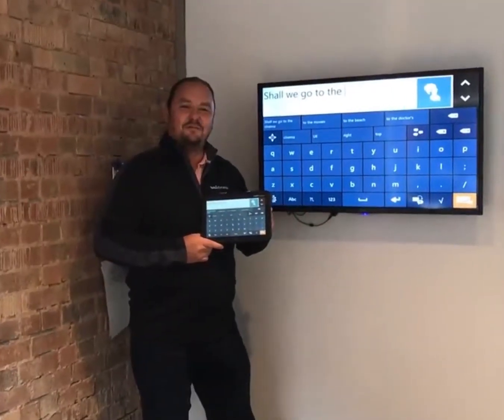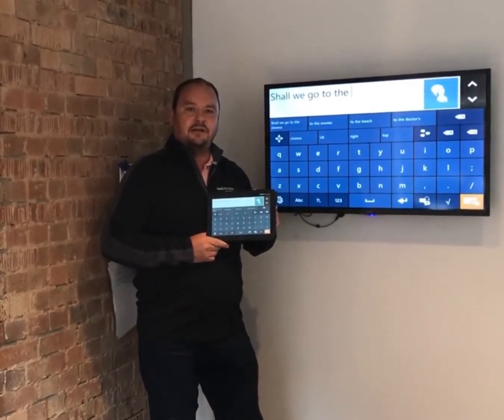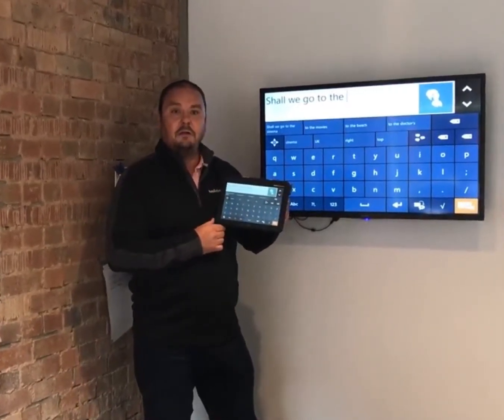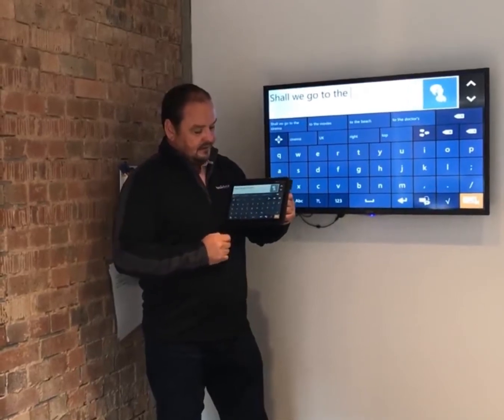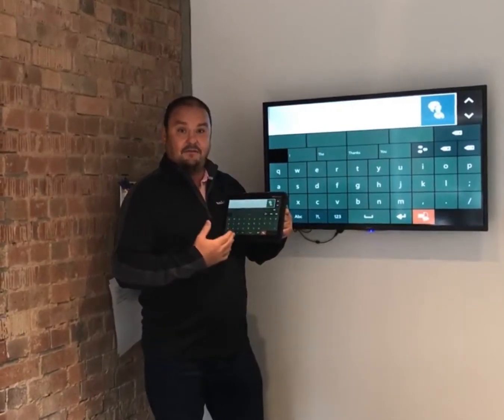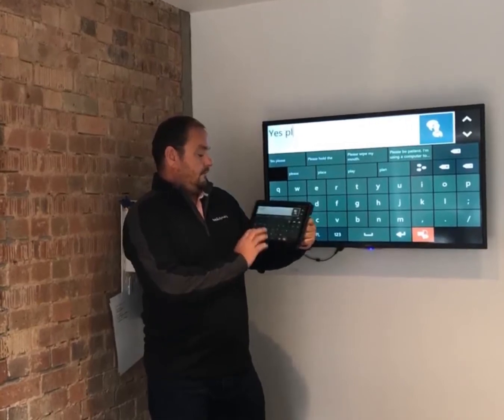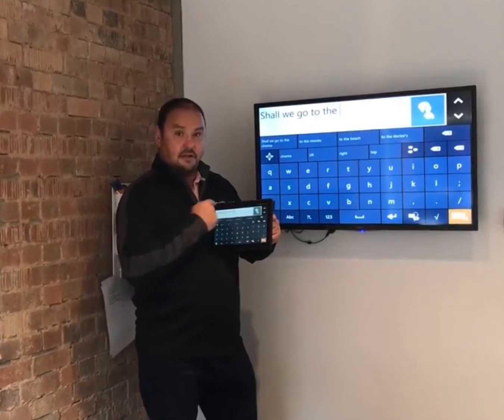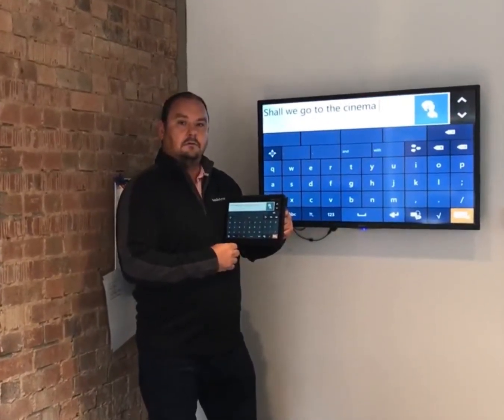Quick Talk Mode in Communicator 5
Learn how to use the Quick Talk mode in Communicator 5 to talk more efficiently.